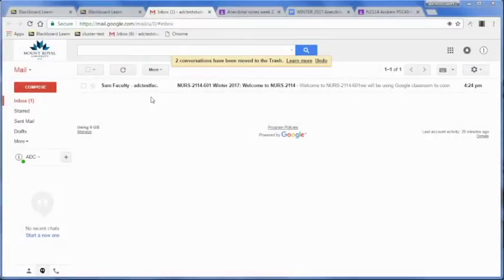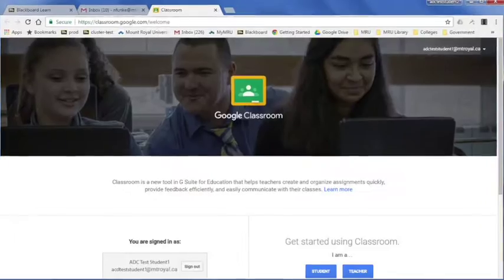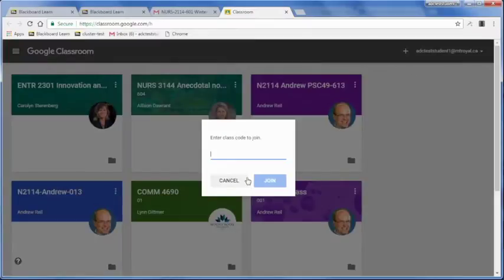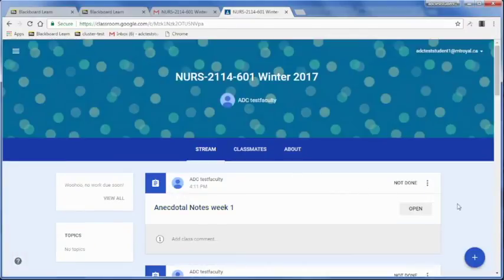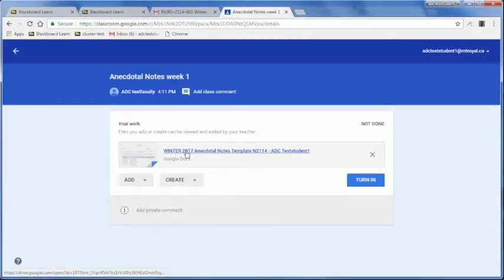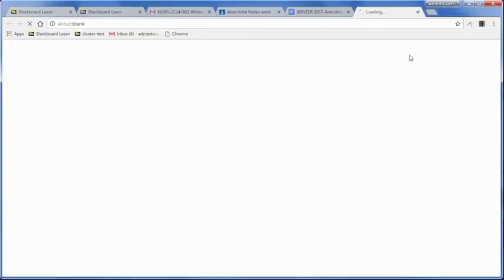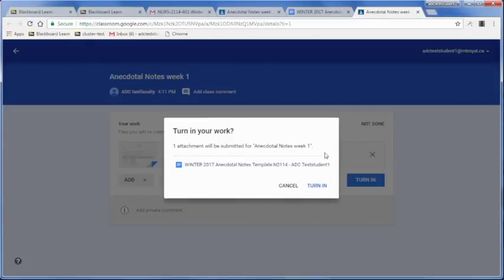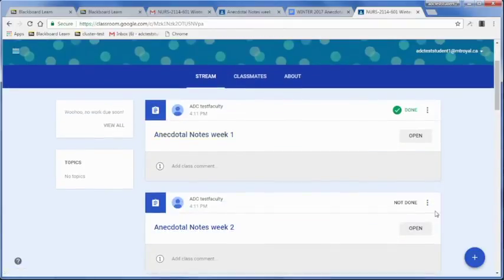Setup anecdotal notes in Google Classroom (for students)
This video tutorial is for nursing students at MRU whose instructor uses Google classroom for anecdotal notes.

To learn more about the Sandbox and other ADC services, please